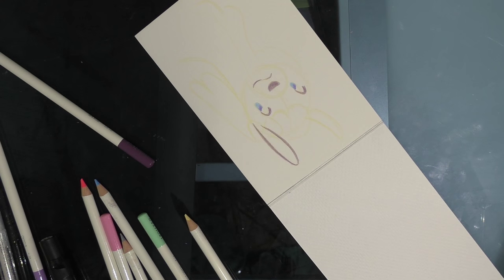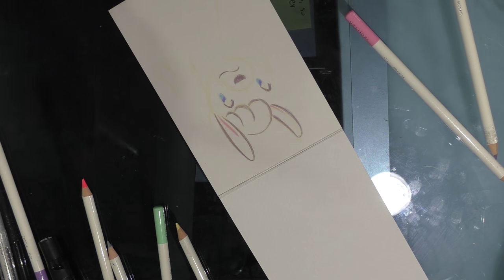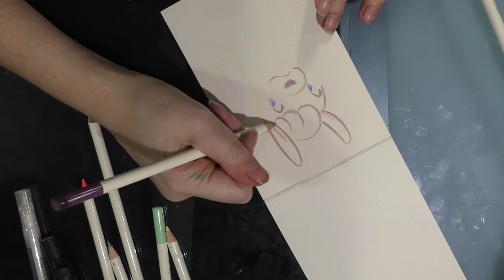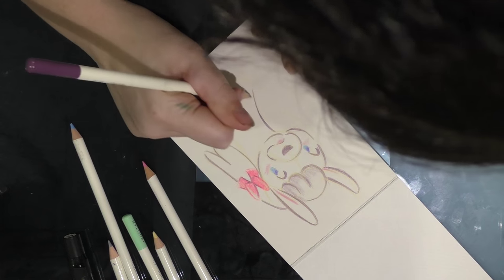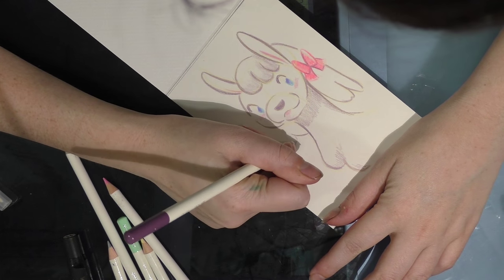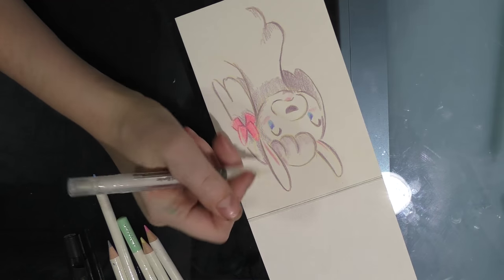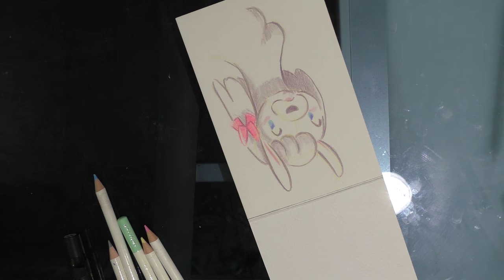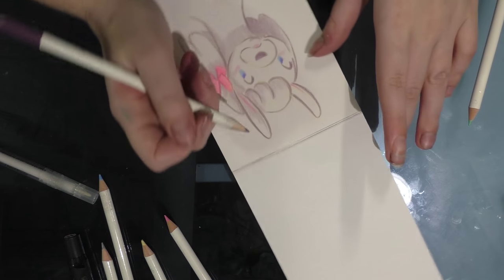Sketchbox Challenge Feb 2016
An in-depth look at at my February 2016 SketchBox Basic box.  Sketchbox is an art supply subscription service.  This subscription was purchased out of my own pocket for the purposes of review.  For the rest of this review, and more Sketchbox reviews, please

Contents Included in This Month's Sketchbox Basic.

For this challenge, I also used an Artist's Loft color pencil blender, and a Prismacolor marker colorless blender, supplied from my own stash.

Tombow Irojiten Soft Primary Color Pencils (5 pencils)
Tombow Irojiten Openstock Color Pencils (3 pencils)
Kum Wood Cutter dual hole pencil sharpener